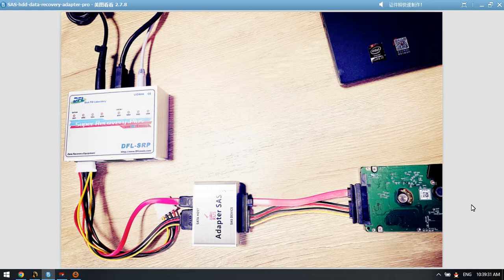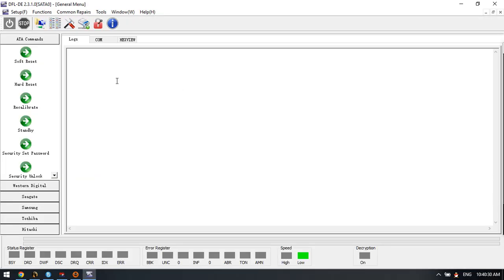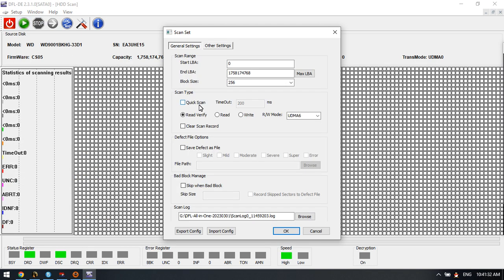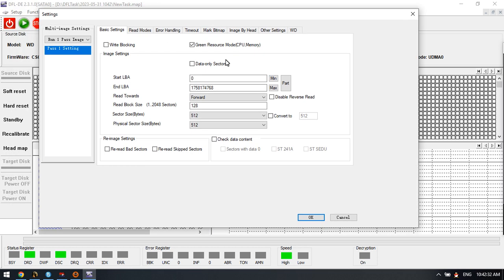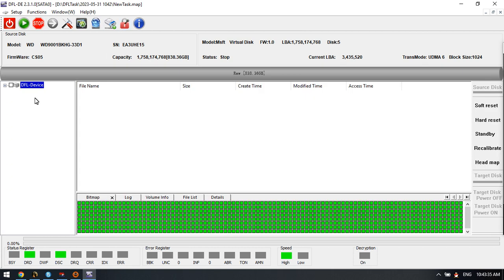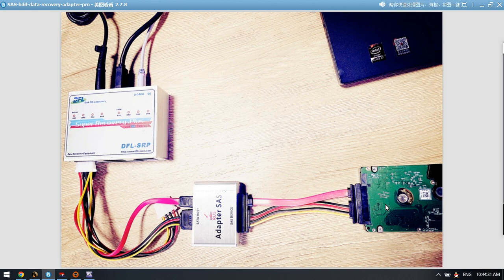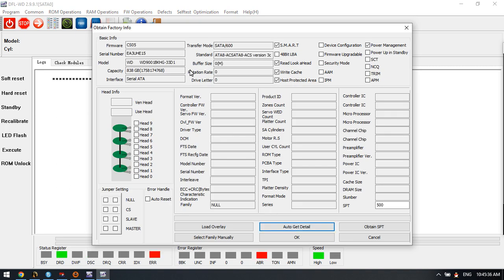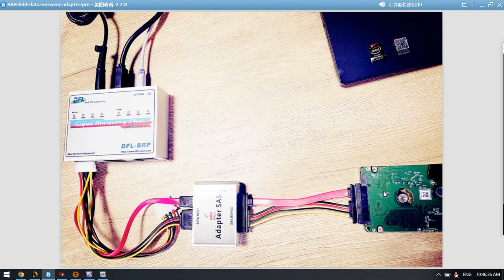How to recover lost data from SAS hard drives